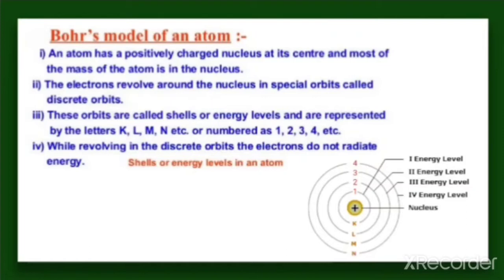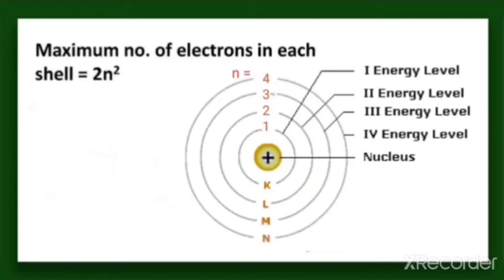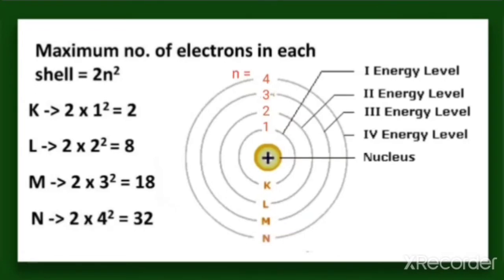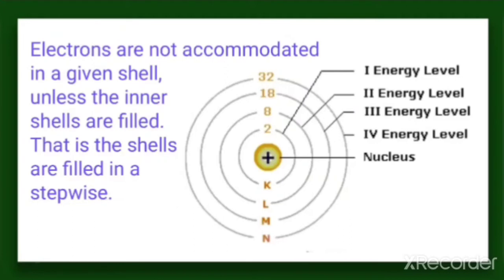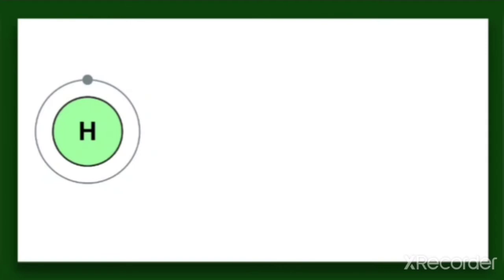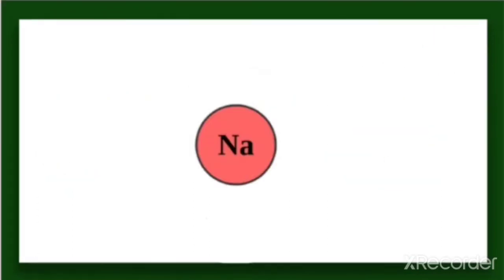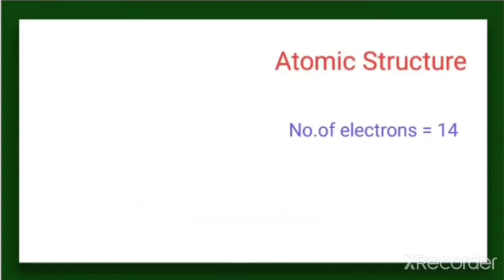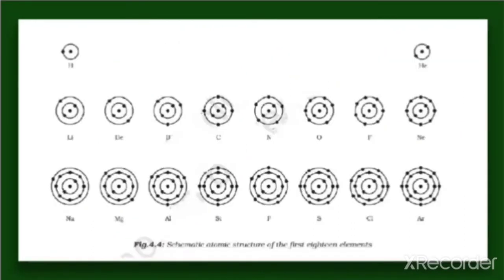9std, How Electrons are distributed in different orbits ?